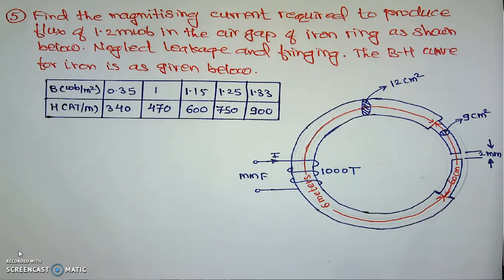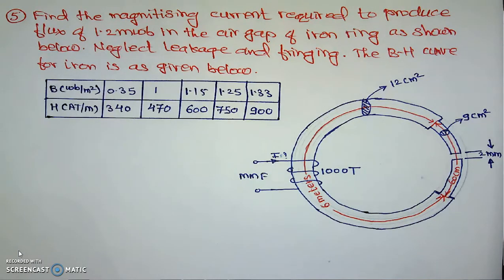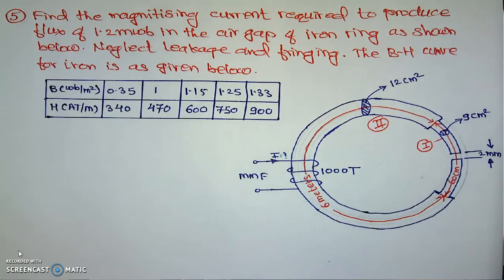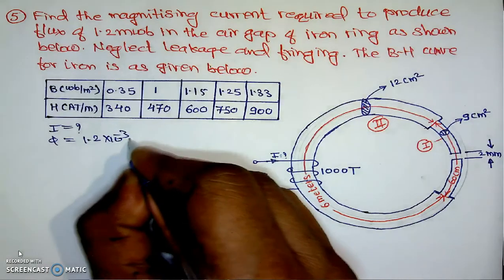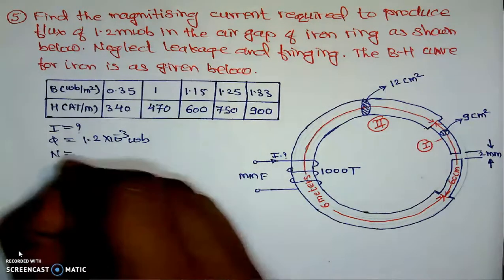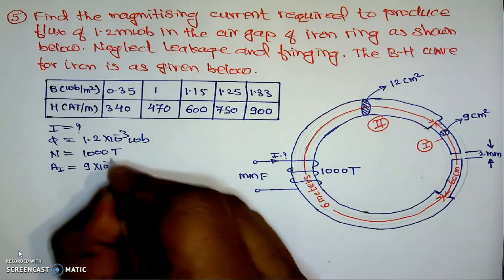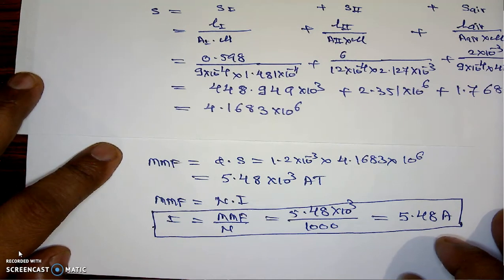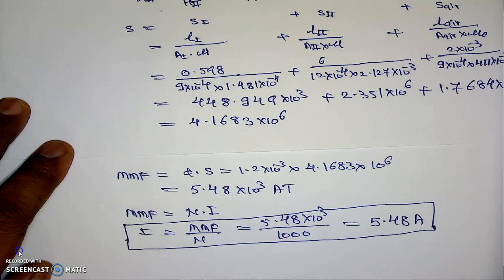U2 Lecture 6 Problems on Calculation Current Mr. N. B. Hulle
Calculation of excitation current in magnetic circuit when B-H curve is given in place of relative permeability